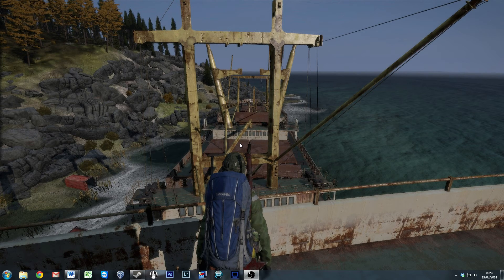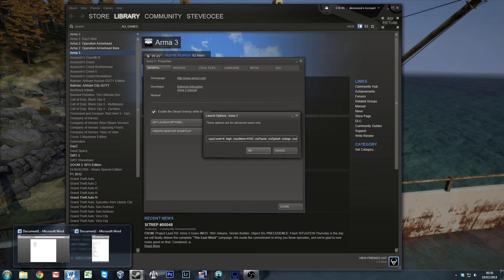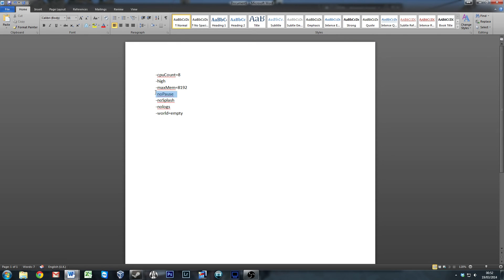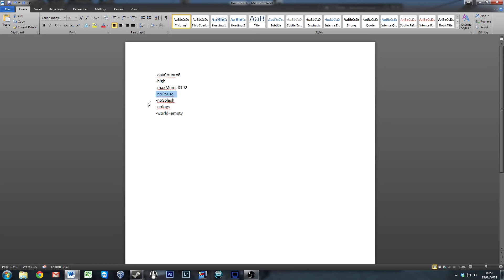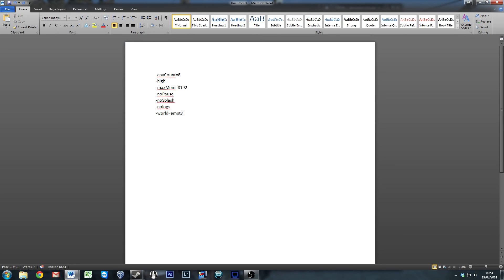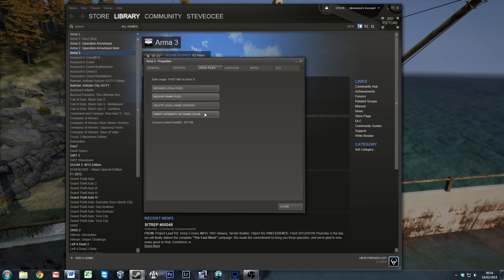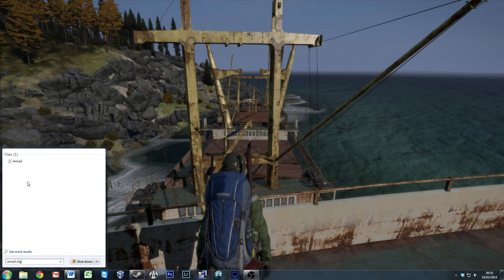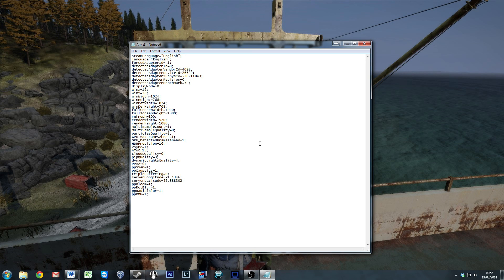Arma 3 Steam Launch options FPS performance increase modification tweaks and adjustments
Firstly, apologies for random gaps in my audio or deep breaths, I have an awful chest infection that I can't seem to shift so rather than cough loudly down the microphone, I muted myself.

Anyway, the launch options from this video are here below, just remember to edit them to suit your setup and remove the quotation marks.
"-cpuCount=8 -high -maxMem=8192 -noPause -noSplash -nologs -world=empty"

This is hopefully the first of a few game/program tweak videos I make so I want to ensure I improve as I go.